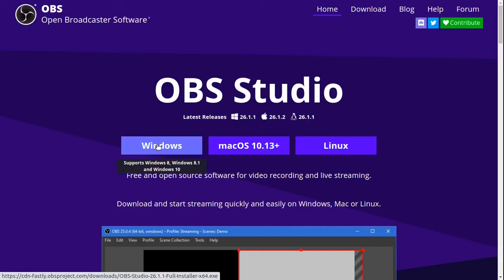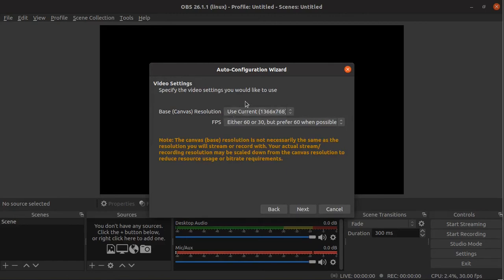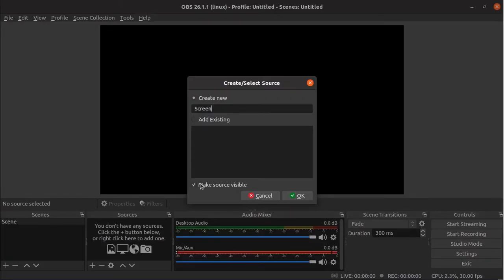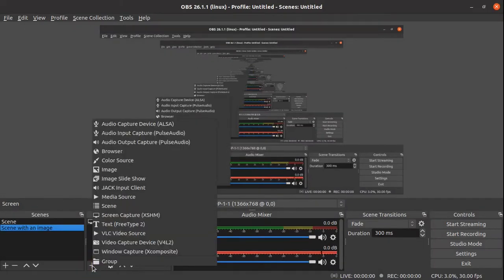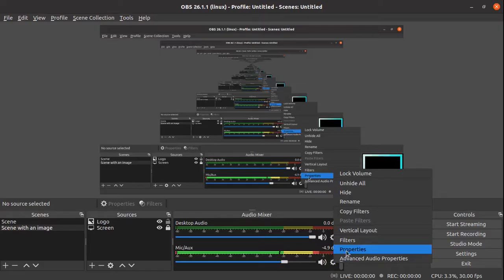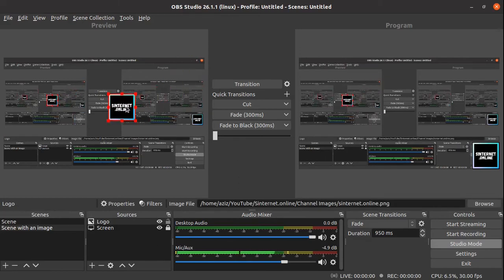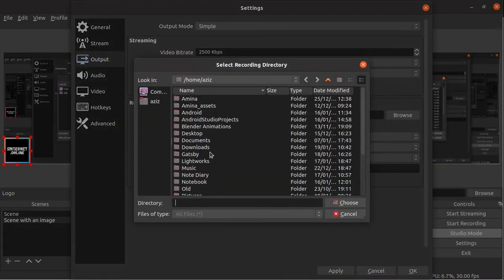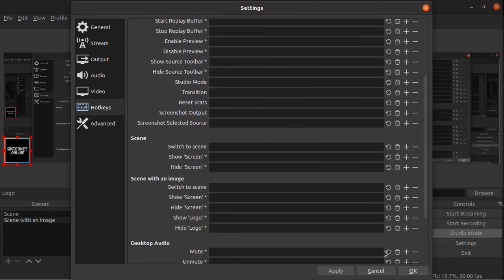OBS Studio Quickstart | Beginner's GUIDE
OBS Studio Tutorial for beginners. OBS Studio is a free and open-source software for screen recording and live streaming.